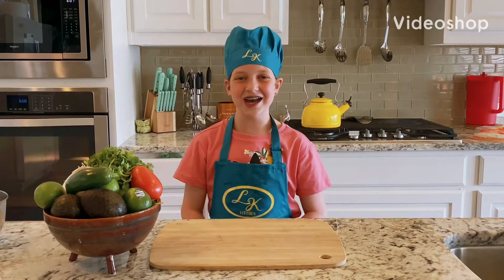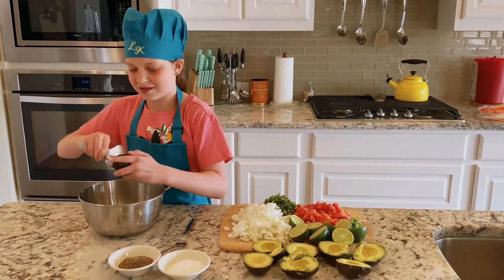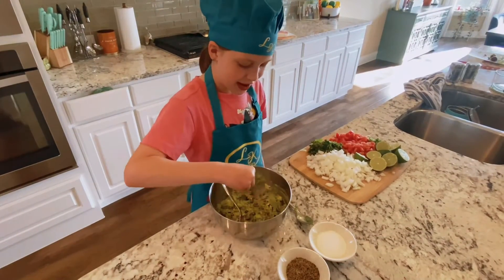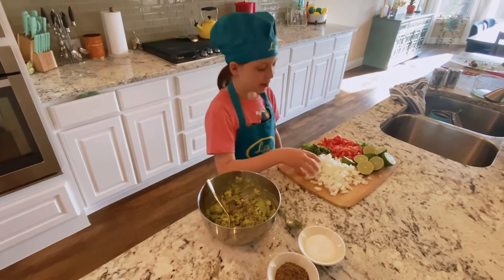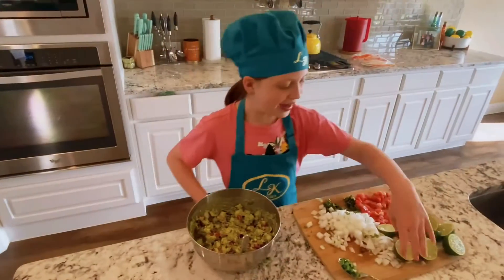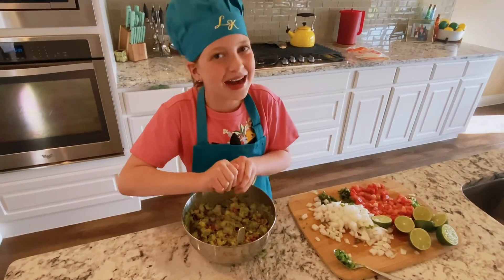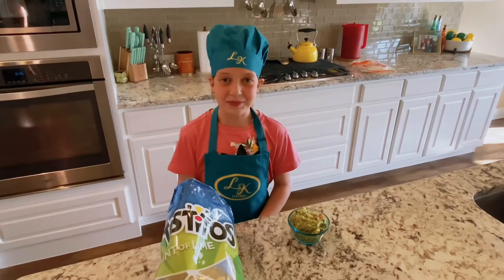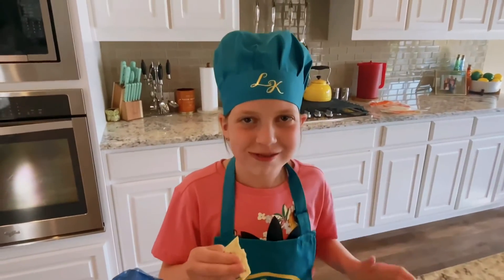LK Kitchen Guacamole